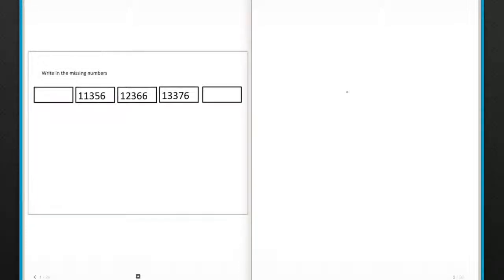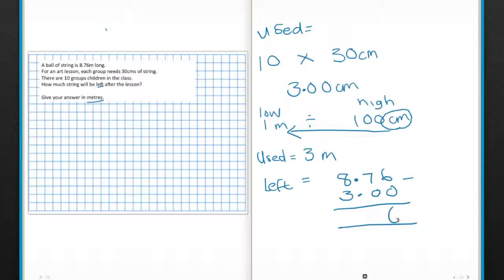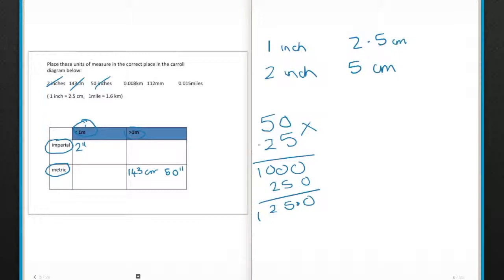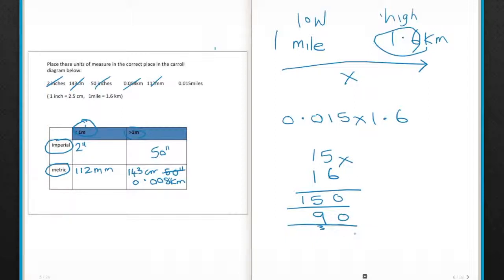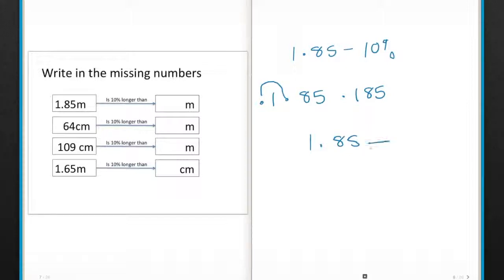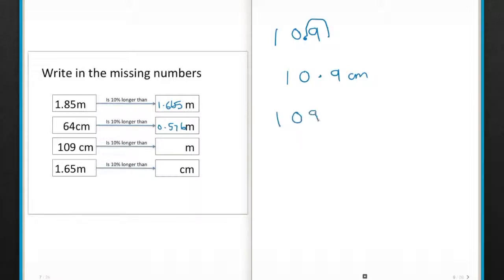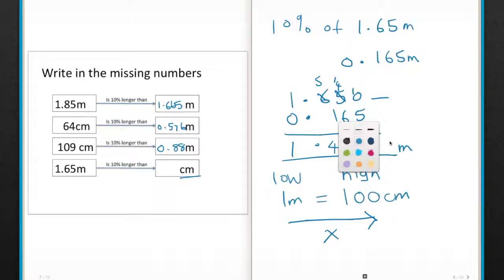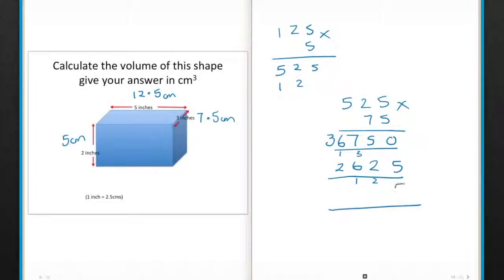Thursday week 6